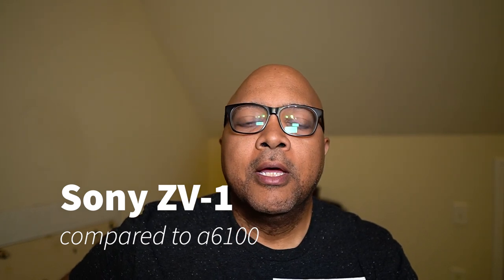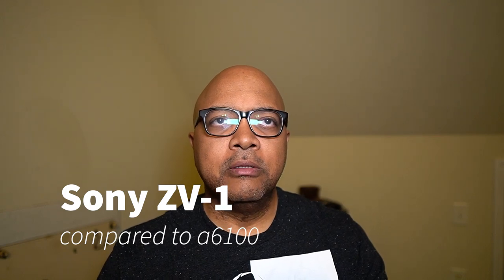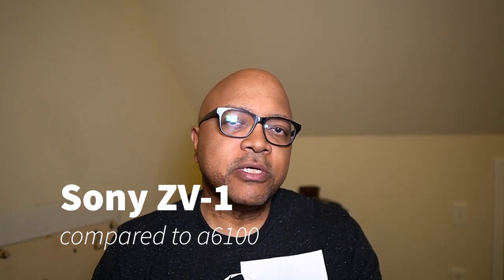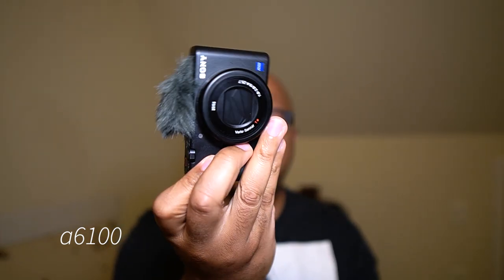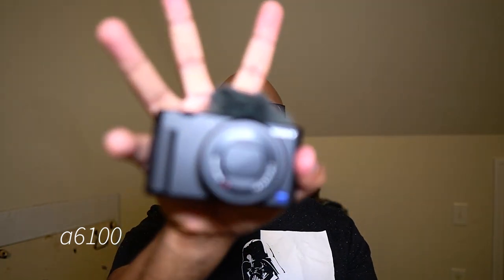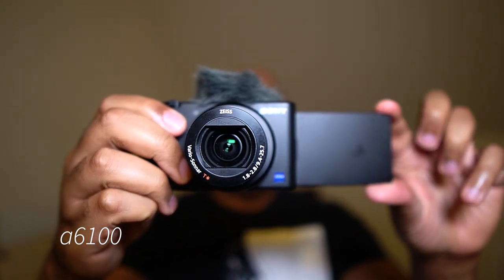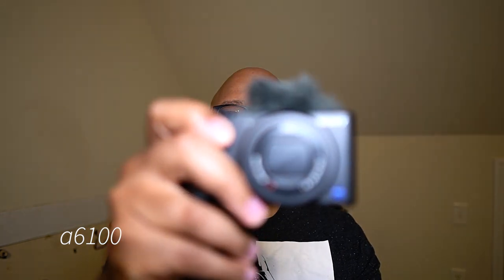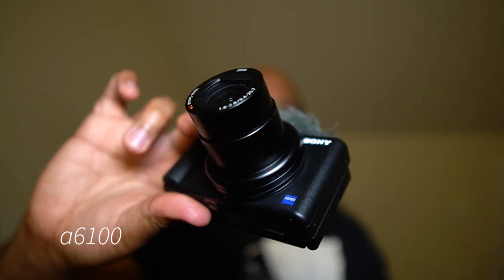Sony ZV-1 compared to a6100/Sigma 16mm